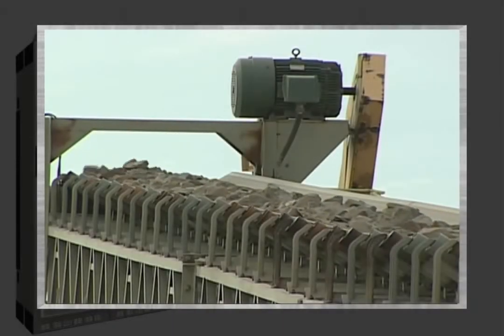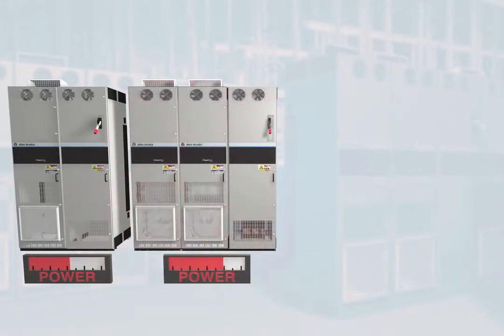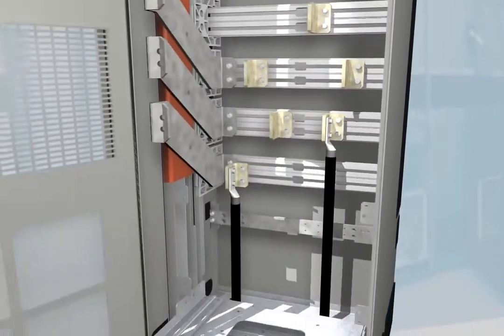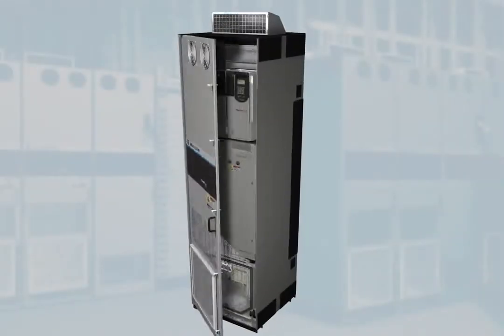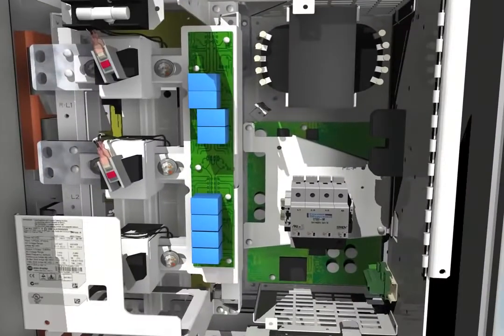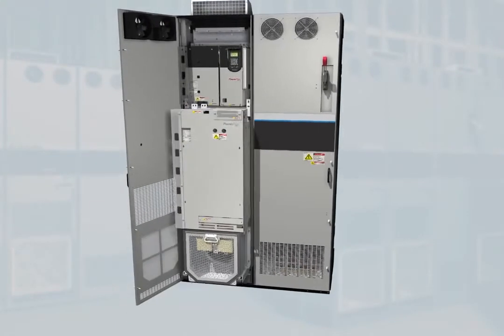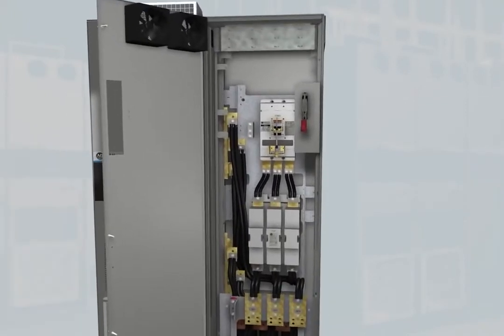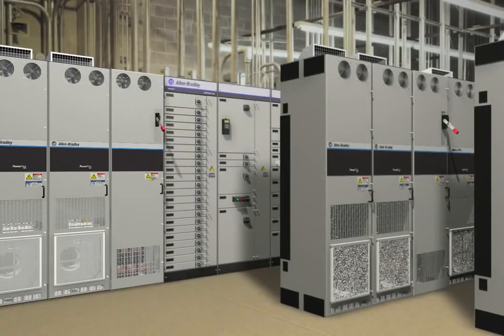Allen Bradley PowerFlex 755 AC Drive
PowerFlex® 750-Series AC drives combine powerful performance, ease of use and ultimate flexibility to help you boost productivity and make the most of your investment. View this video to discover how application-matched packaging options, power ratings reaching up to 1,500 kW/2,000 hp with global voltages, and other features make this the ideal AC drive solution for a range of applications.

Keywords powerflex 755 750 variable frequency drive soft start vfd rockwell